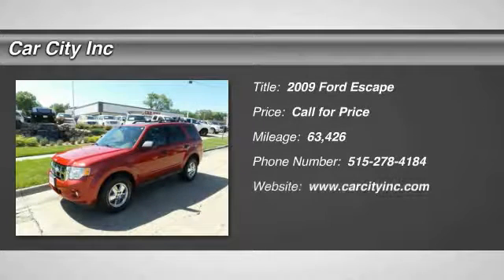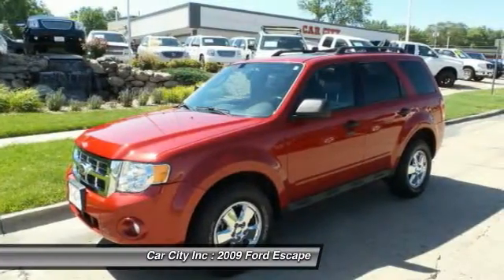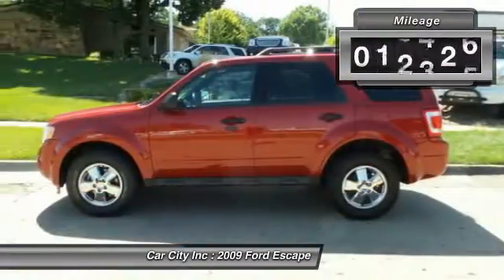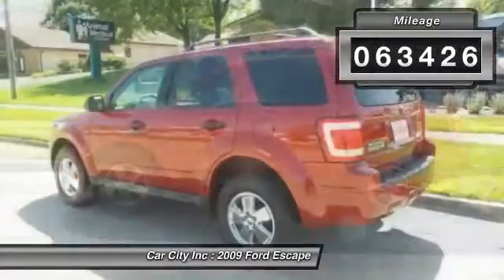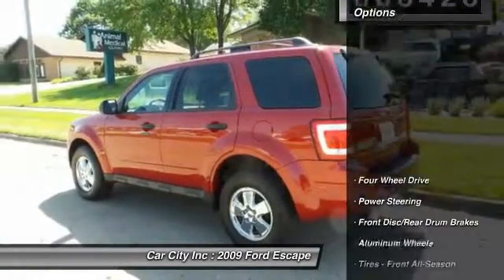2009 Ford Escape Des Moines IA 6835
2009 Ford Escape XLT

Clean Car Fax! A nice one owner vehicle with low miles! Give us a call or stop in and we would be glad to show it to you!